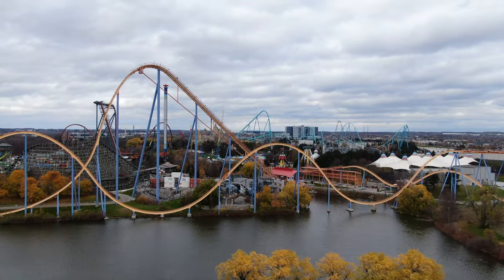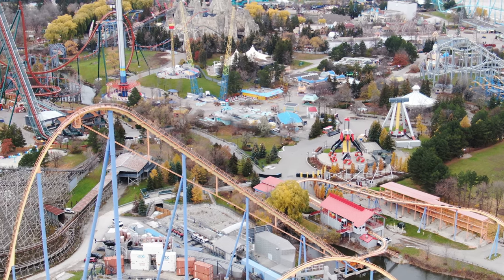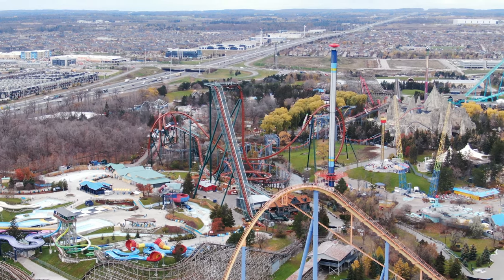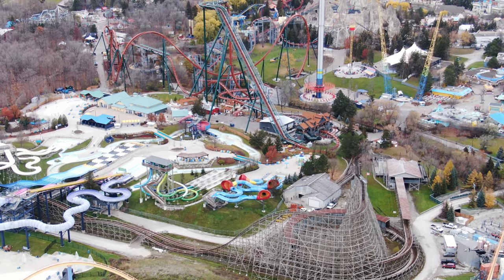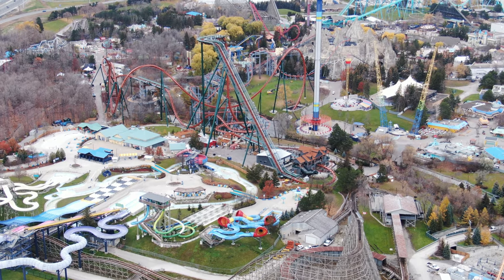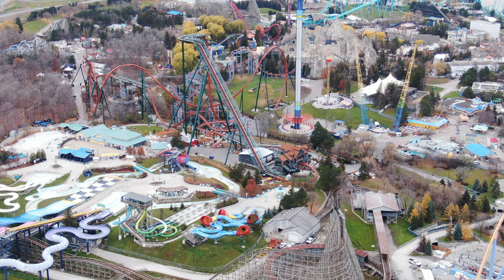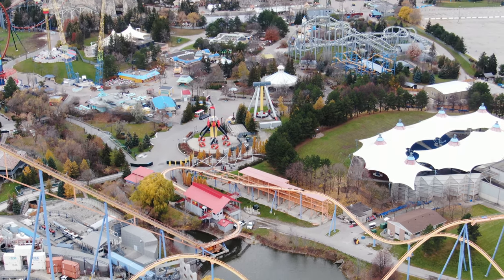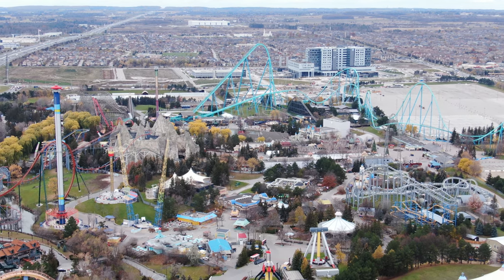Canada's Wonderland Construction & More!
Paint jobs, land clearing, tree planting, electrical work & more!